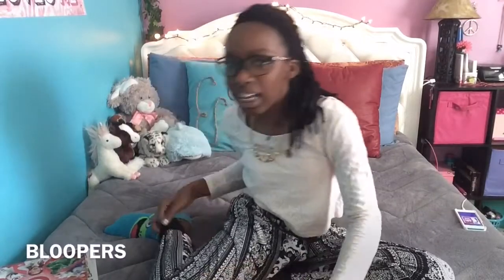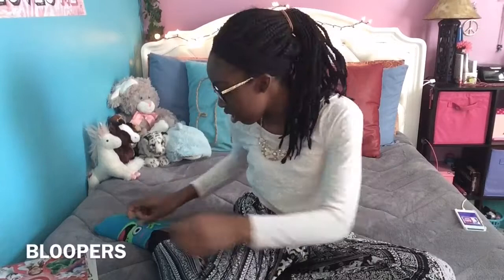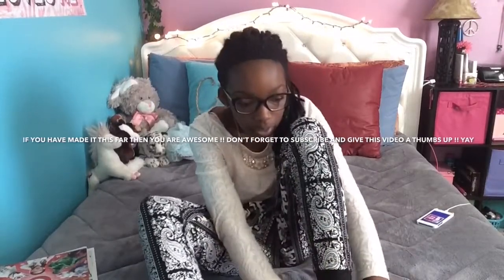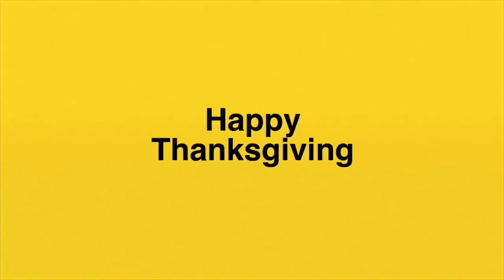Black Friday Life hacks !!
I know my video's have been going up on random days, but that is because I do not have a schedule of when I will be posting. I am still trying to figure out what days I should upload during the week.

Anyways, I hope you enjoy the video and hopefully these life hacks help you out for this black Friday !!

Happy Thanksgiving to All !!